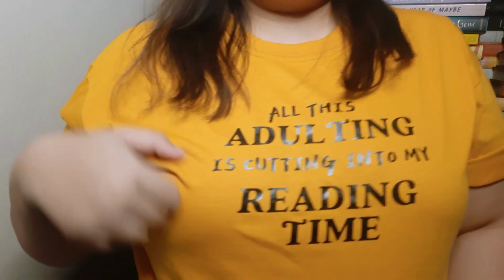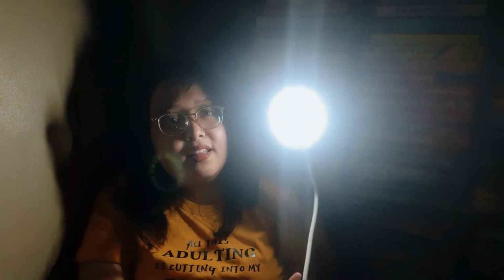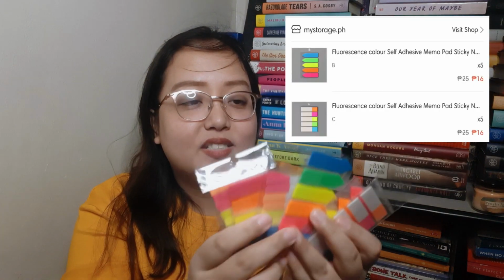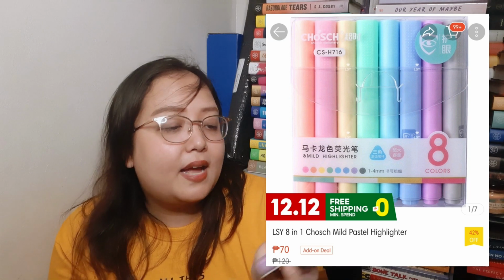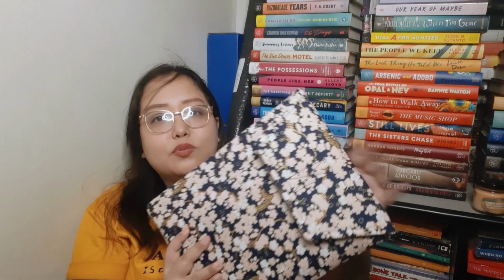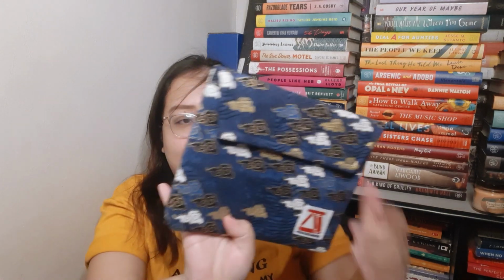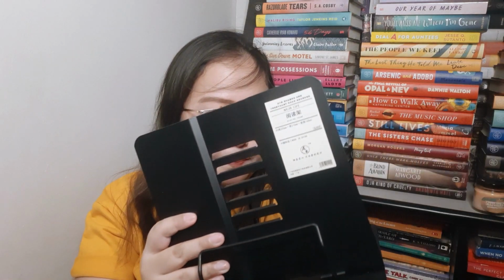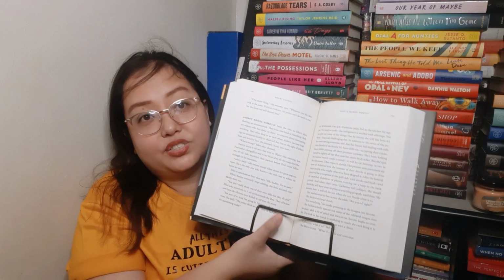gifts to give the bookworm in your life (that are not books!) | holiday gift guide | bookmas #6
✨ PRODUCT LINKS ✨

📖 Kindle Paperwhite
📖 Cat Kindle Case